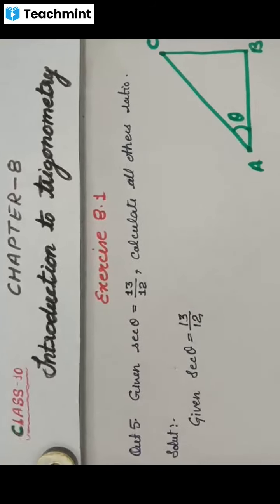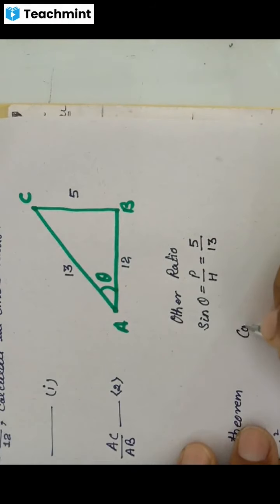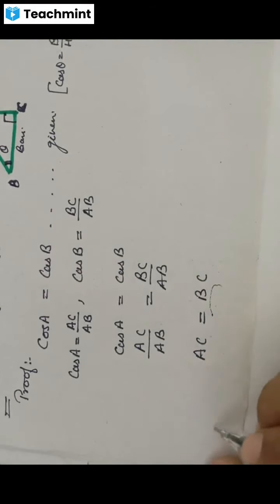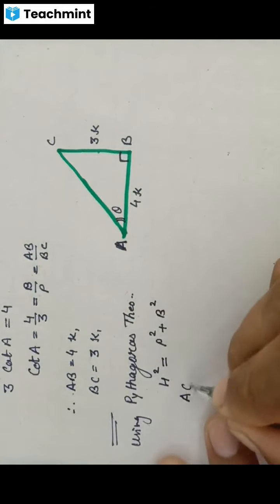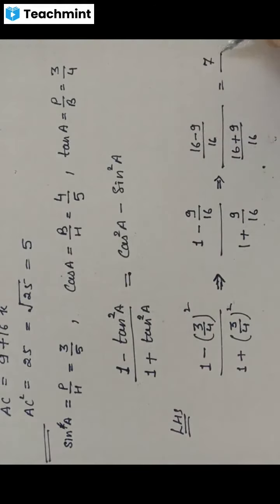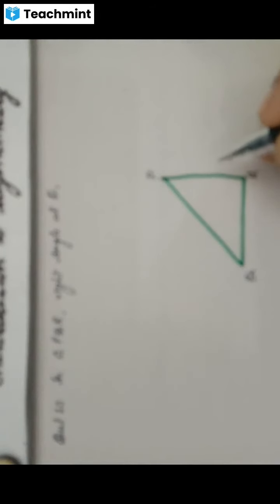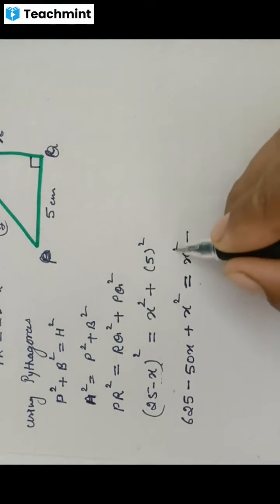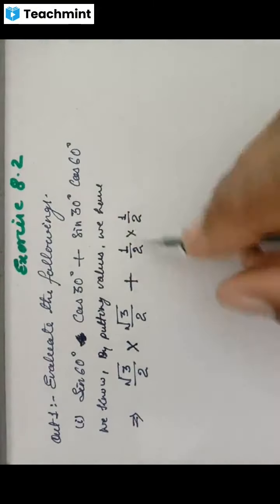NCERT class 10th chapter 8 introduction to trigonometry exercise 8.4 question number 1,2,3 and 4